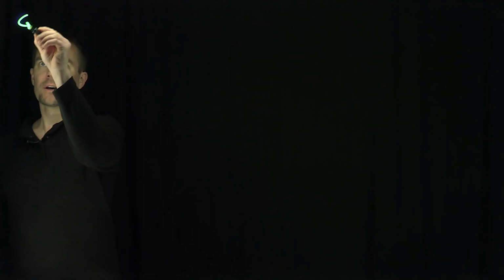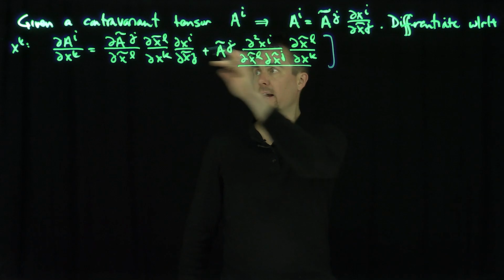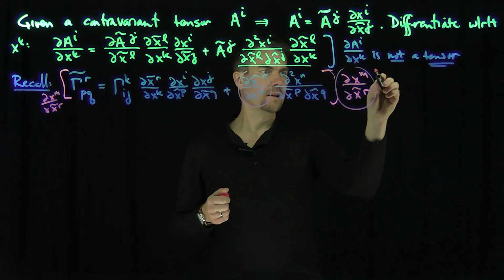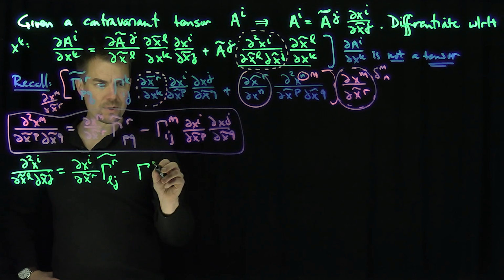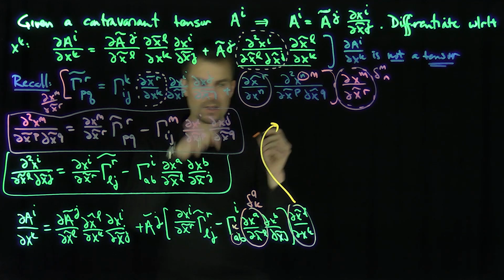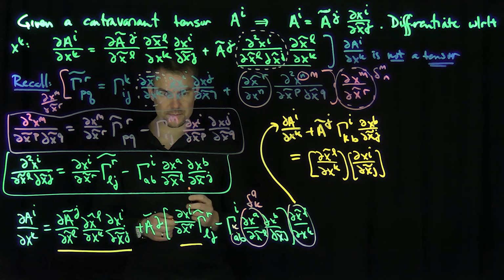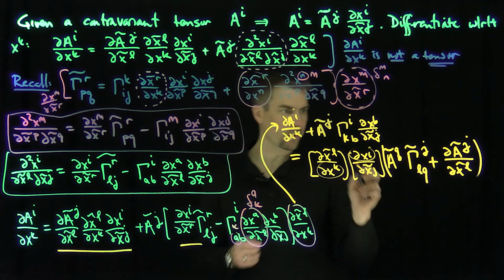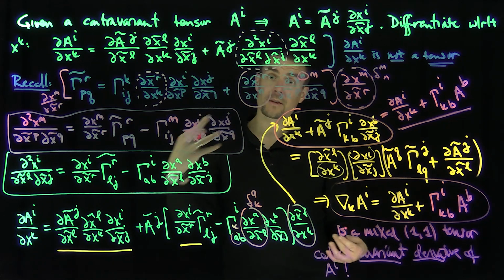The Covariant Derivative of a Contravariant Vector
If we differentiate a contravariant vector with respect to one of the coordinates, the result will not be a tensor. We use the transformation rule for  the Christoffel symbols (which themselves are not a tensor), to find a tensorial rule that corresponds to differentiation. The result of this calculation is covariant differentiation of a contravariant vector. When covariant differentiation takes place, the resulting tensor will be one additional covariant component.